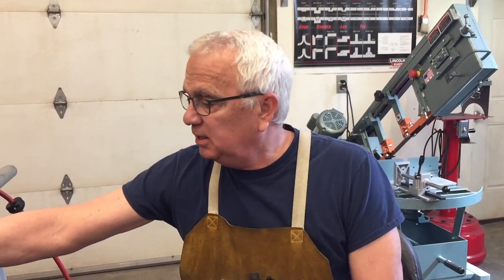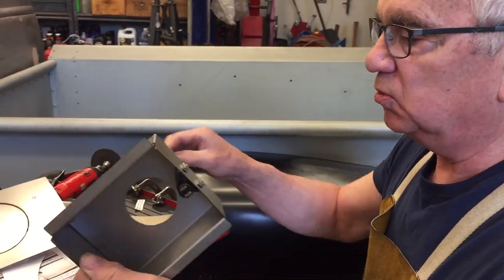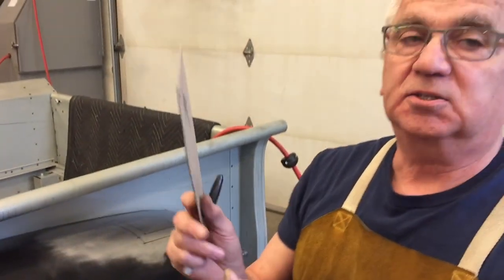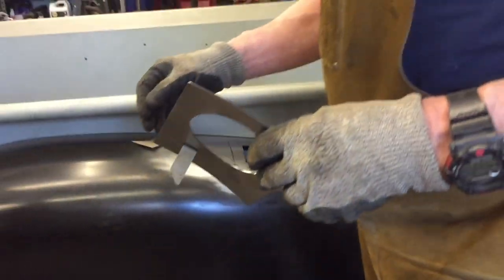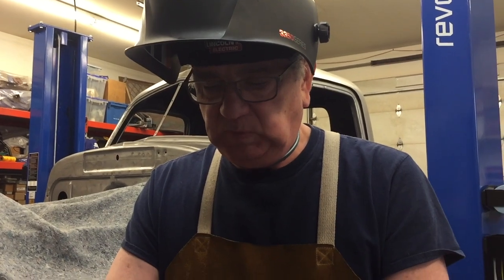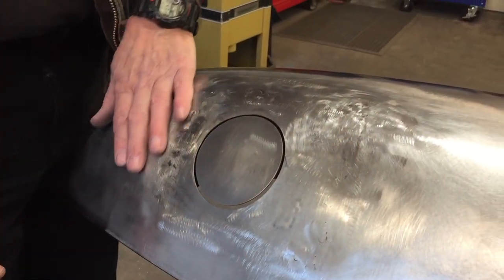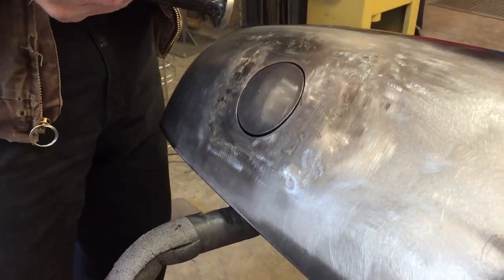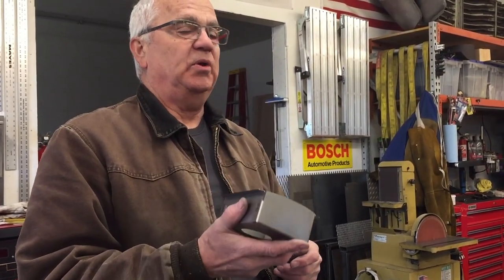Fuel door fender install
I install a fuel door in the fender of my 53 chevy pickup using a technique I saw at Fitzee's Fabrication